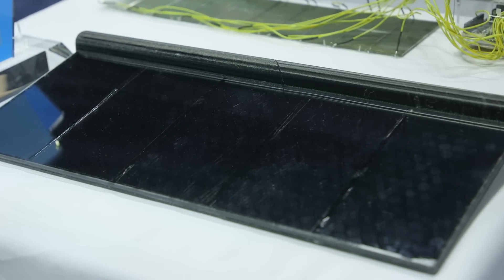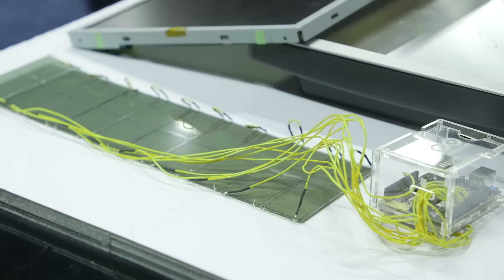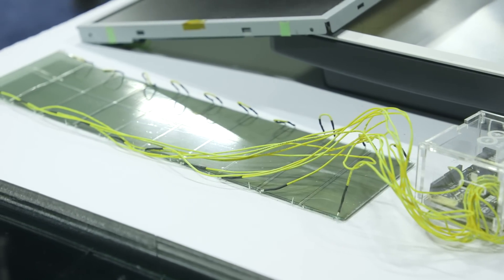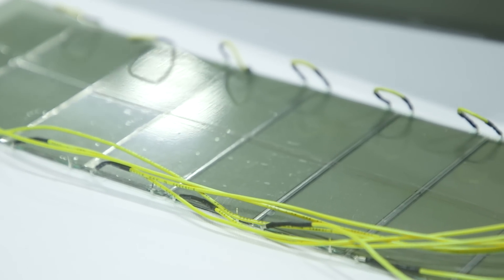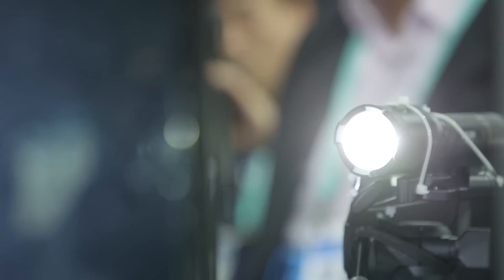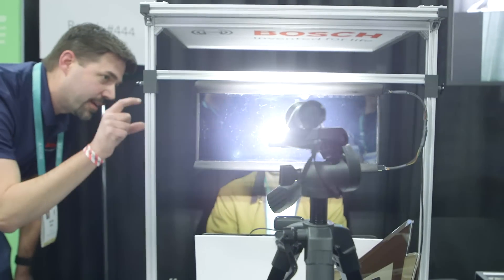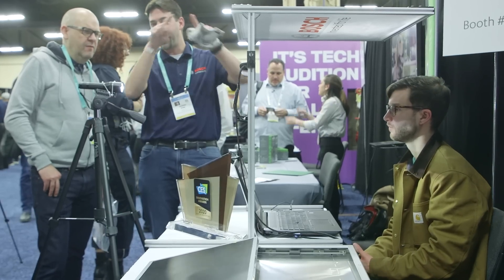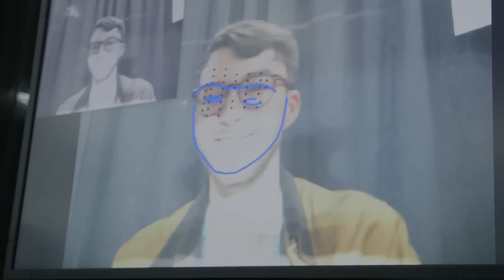Bosch Virtual Visor first look at CES 2020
ar sun visors are a double-edged sword. Yes, they stop annoying rays from shining directly into your eyeballs, which means you don't have to squint or immediately grab a pair of sunglasses. But if you pull down that flappy bit of plastic, it also obscures at least some of the road that you're driving on, which isn't ideal from a safety perspective. Bosch might have a solution: a transparent liquid crystal display (LCD) that tracks your face and only blocks the *precise* section where the sun would blind you. Is it perfect? Not by a long shot. Is it better than what we have now? I think so.